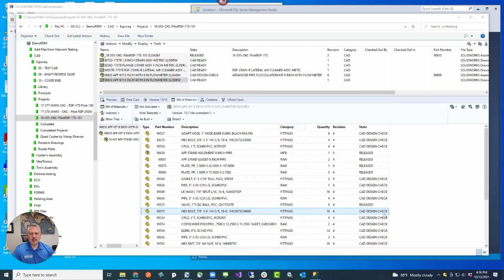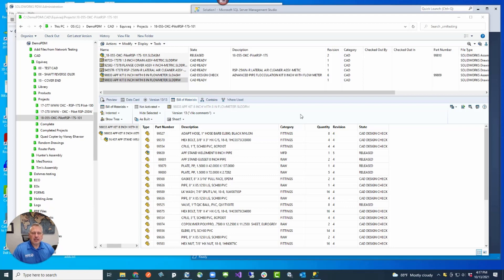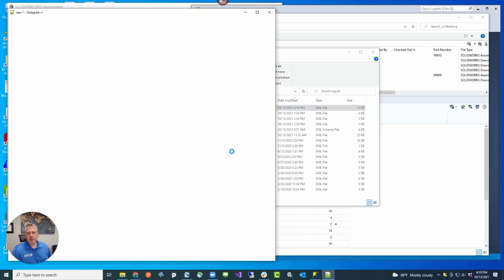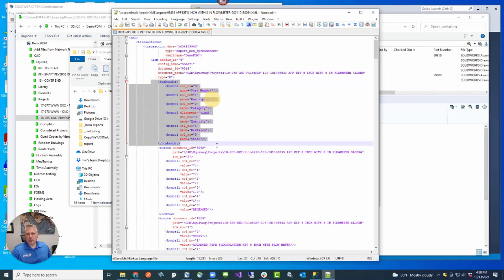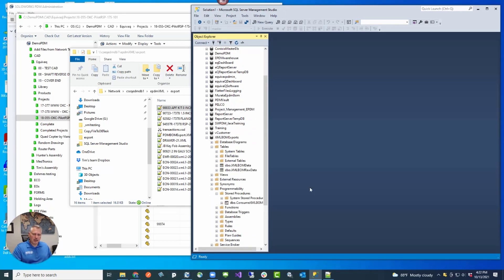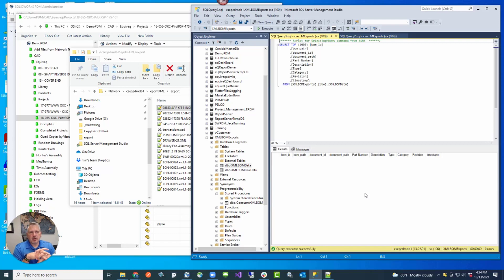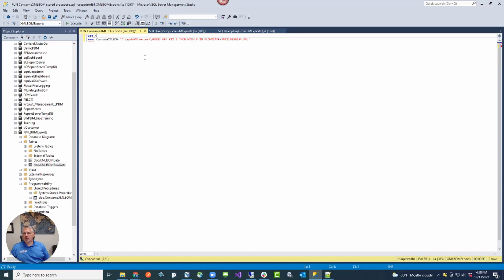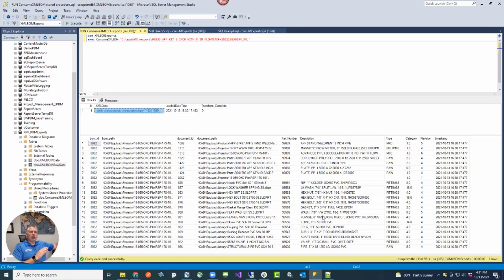Automatically Export your PDM PDM BOM to SQL Server for integration with ERP using SOLIDWORKS PDM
With this Q! Tip - We did you a solid!

We created an SQL Stored Procedure that will consume your XML BOM that your Data export rules created and consume them in SQL Server. The big picture is, once the data is inside SQL, you can use SSIS (SQL Server Integration Services) to setup the integration with your ERP system.

Download the Forever FREE SQL script to help you integrate your PDM XML BOM to SQL and SSIS for loading into your ERP System. Download the script today here: